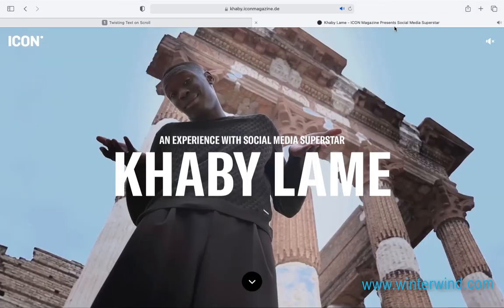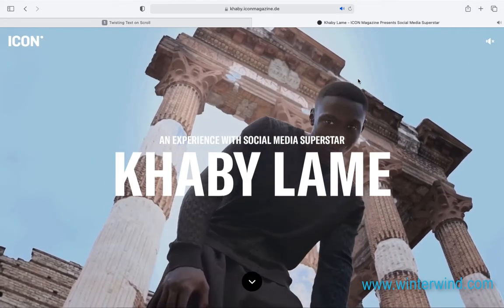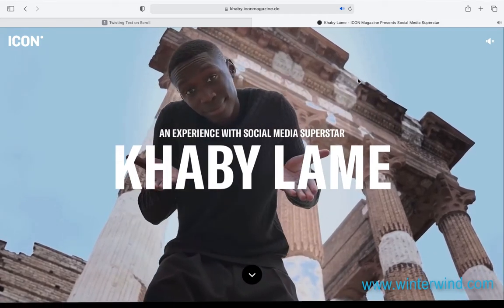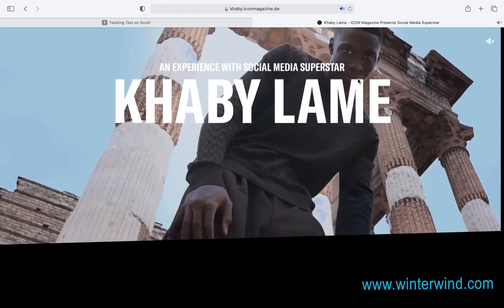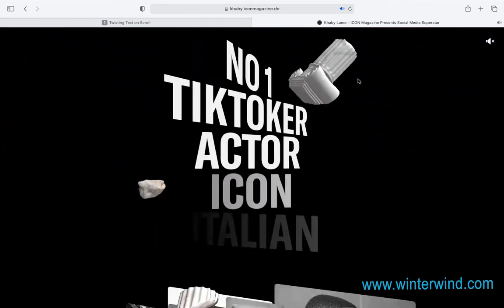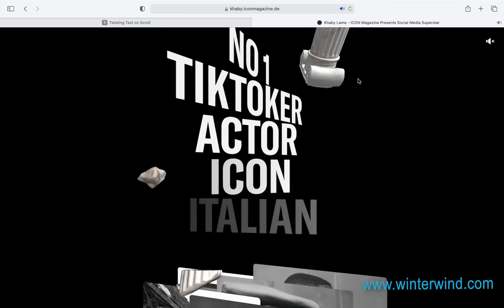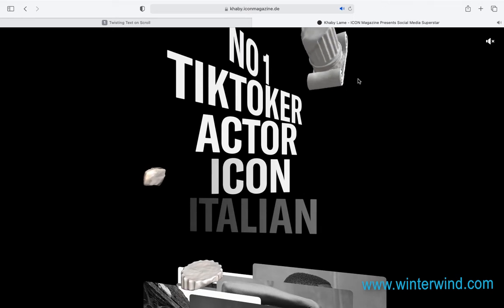Twist Text on Scroll with CSS & JavaScript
Learn to create a twisting text on scroll with CSS and JavaScript. Tutorial by Winterwind.com